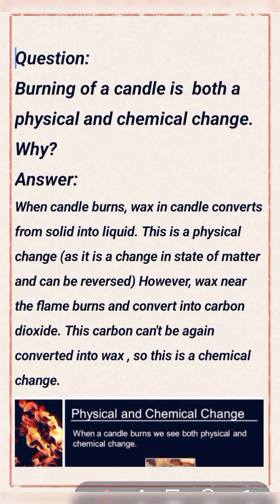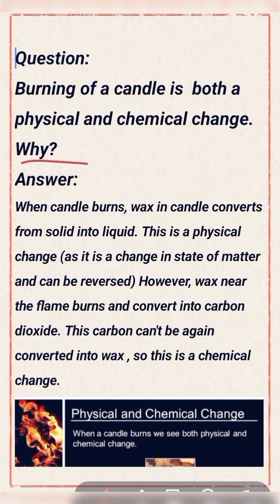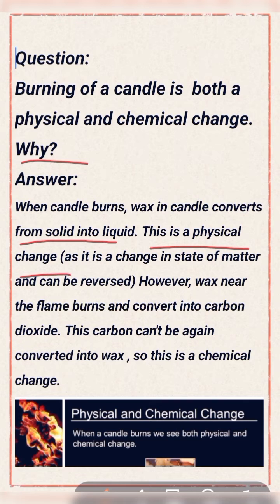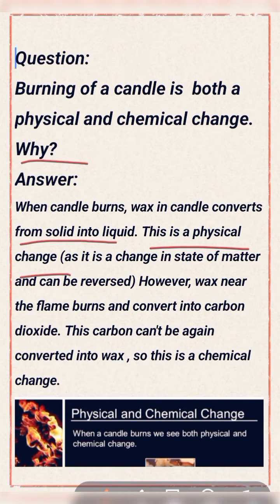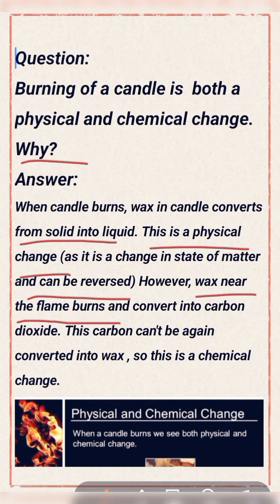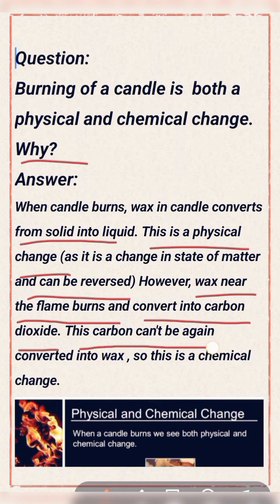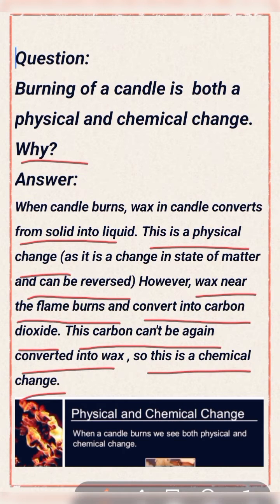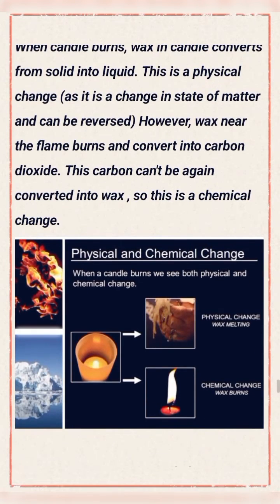#127 @ Burning of a candle is both a physical and chemical change. Why?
Burning of a candle is  both a physical and chemical change. Why?